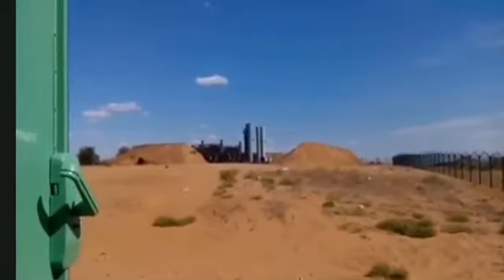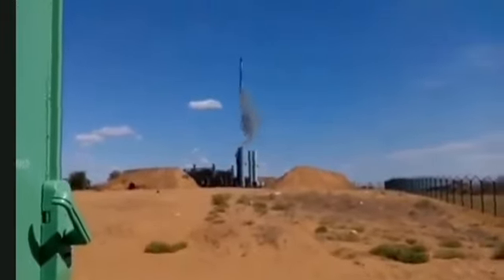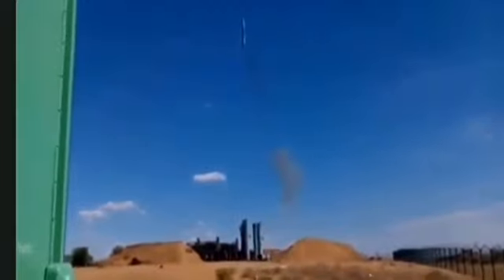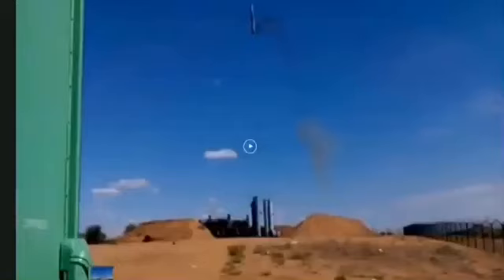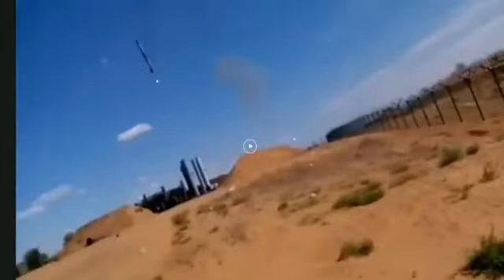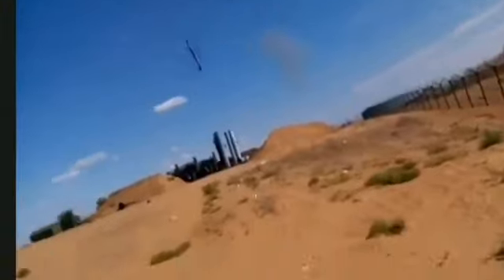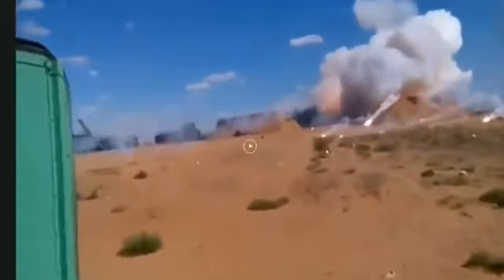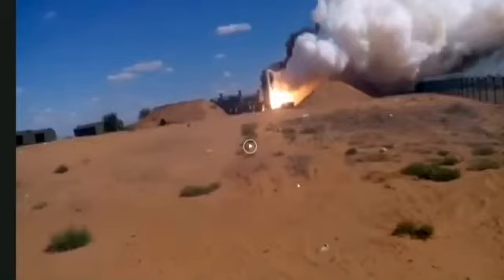Air defense system. S400 fall old video in Syria 🇸🇾